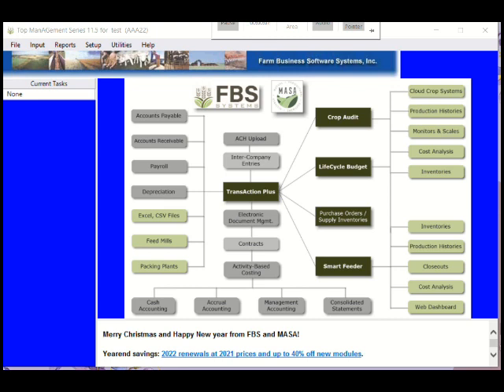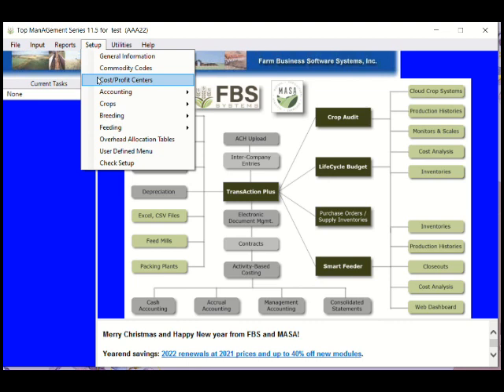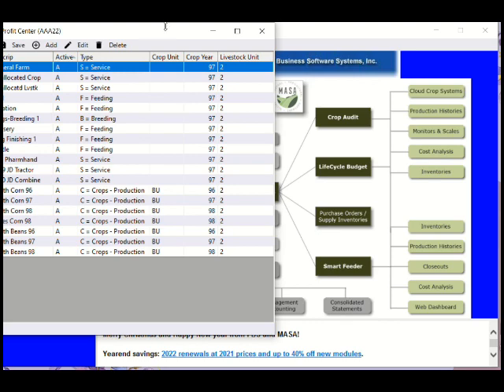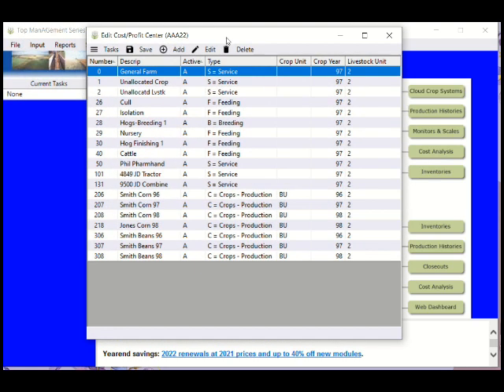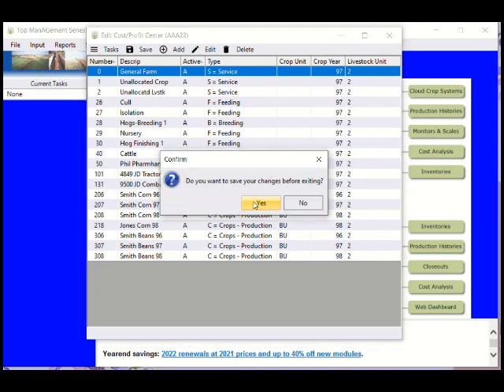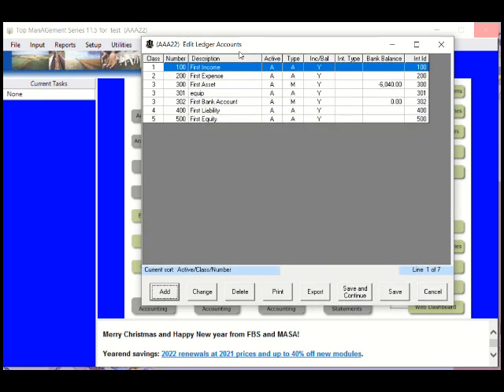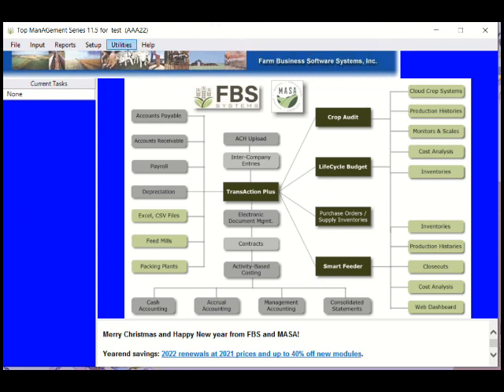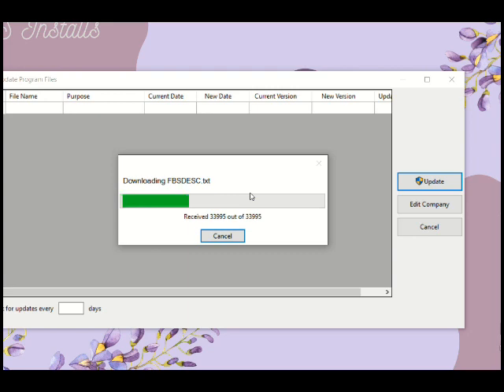FBS Tips for 22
FBS Systems setup items to review for the new year.